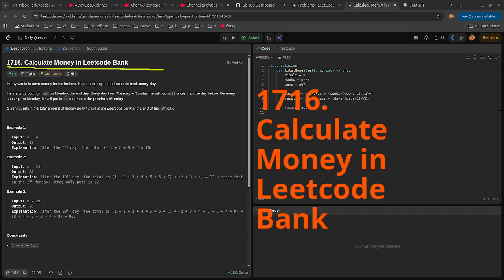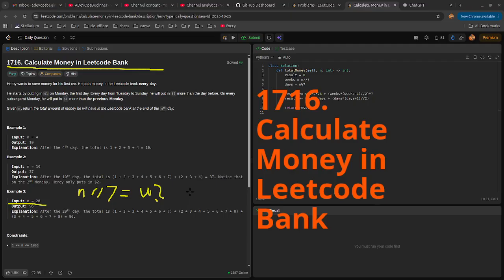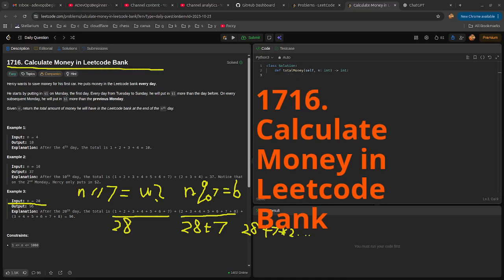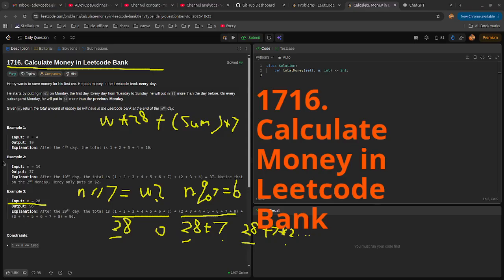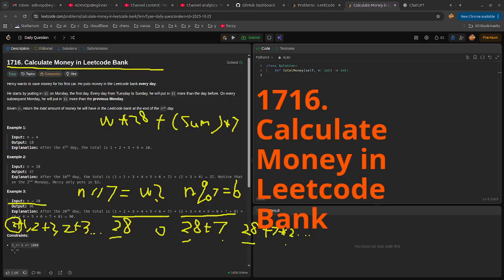Leetcode Daily Challenge 1716. Calculate Money in Leetcode Bank